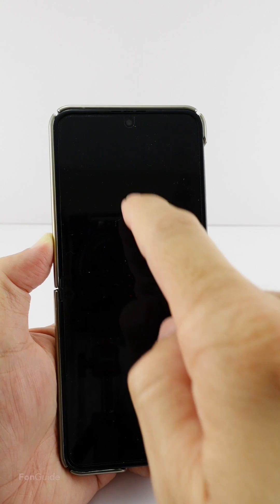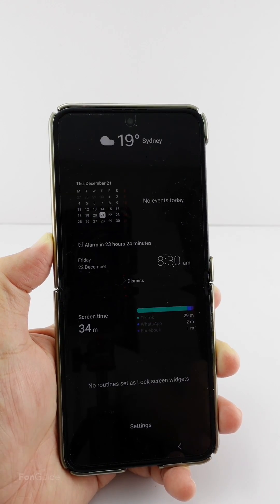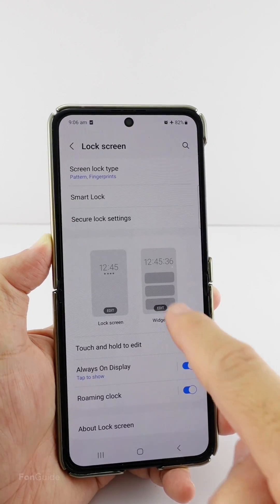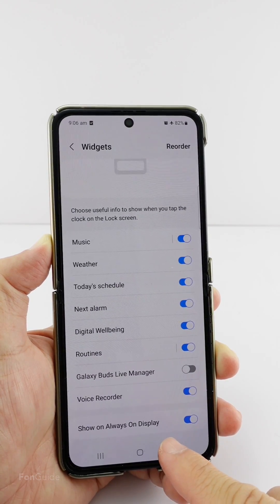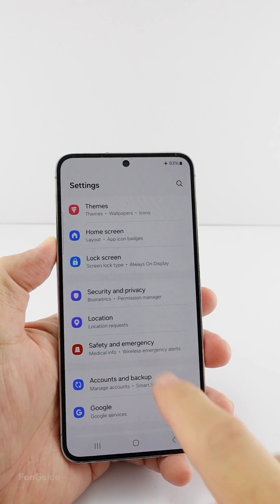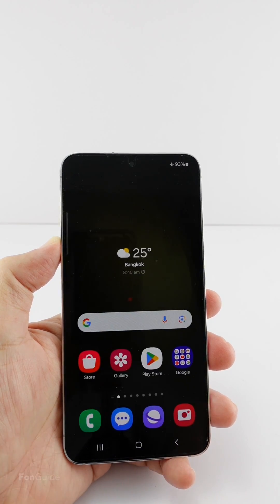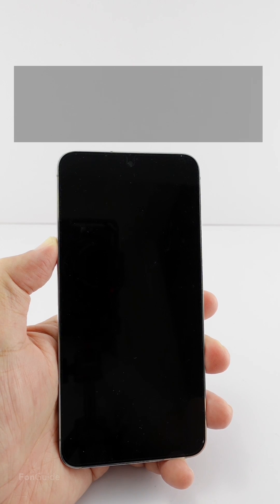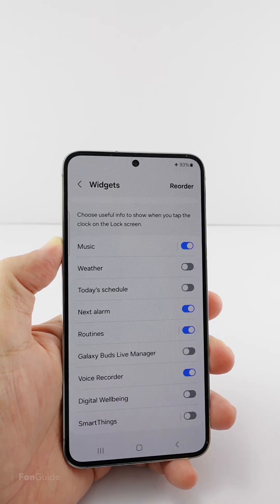Are there AOD widgets in One UI 6.0?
In this video, you will find out if there are AOD widgets in One UI 6.0.

Q&A [English]:
Does the Samsung One UI 6.0 have AOD widgets?

Q&A [Chinese]:
Samsung One UI 6.0是否有AOD小组件？

Other links:
Samsung Galaxy phone Q&A (English)